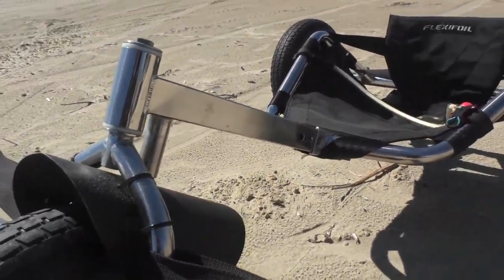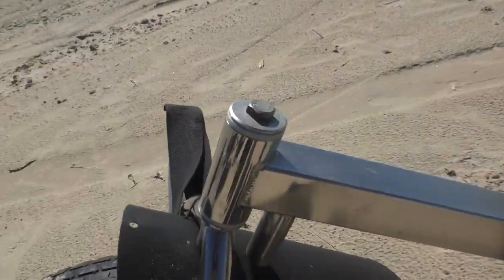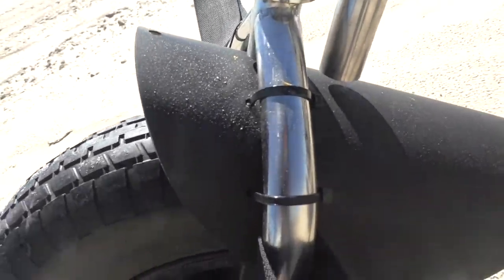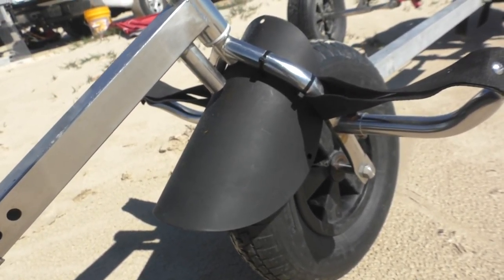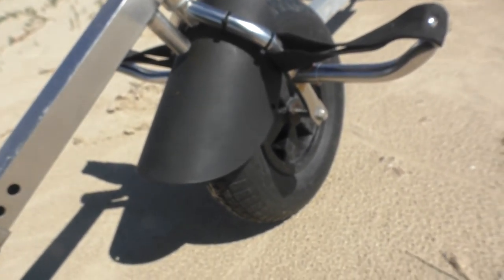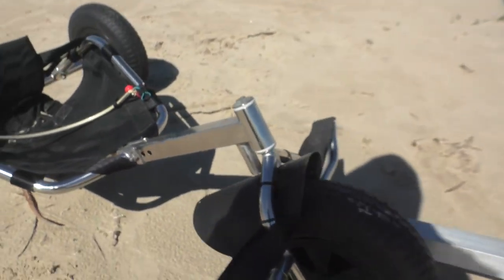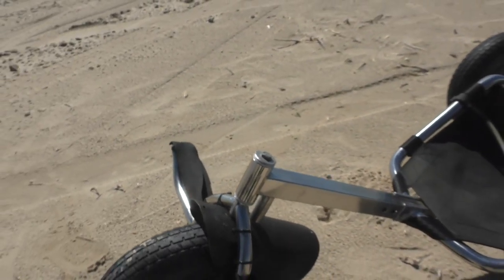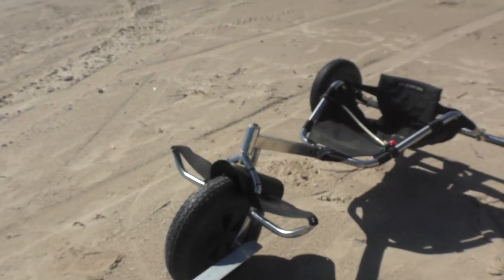kite buggy fender homemade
kite buggy fender homemade made from aluminum  sign